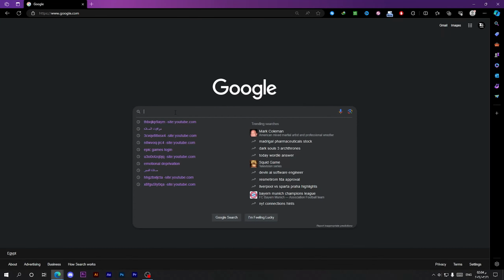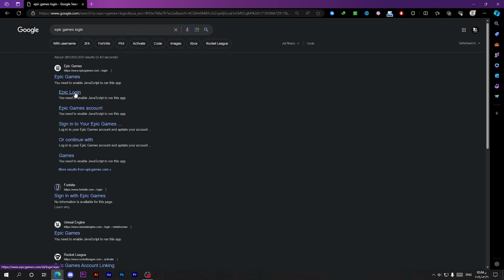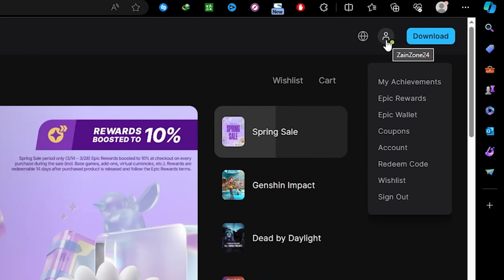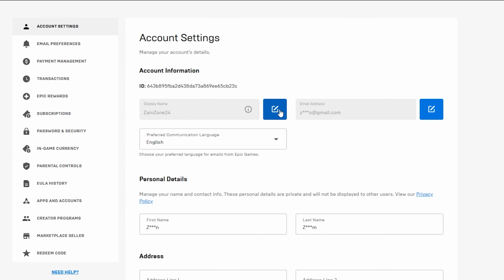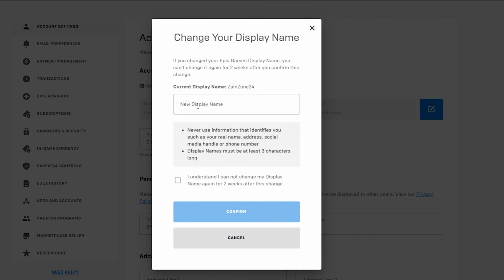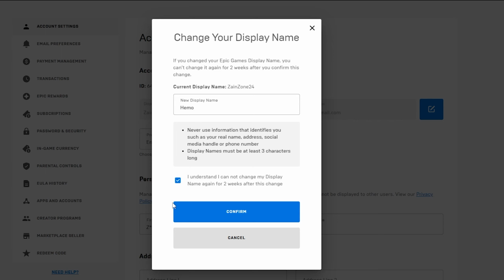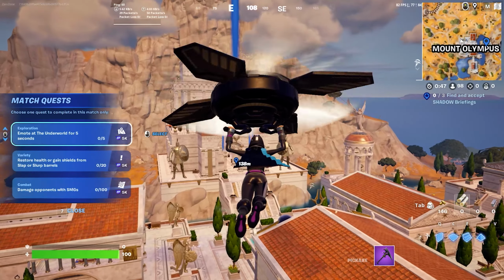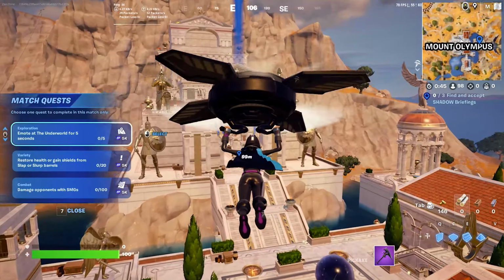How To Change Username On Fortnite (2024) Easy Guide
In this comprehensive tutorial, learn the step-by-step process of changing your username on Fortnite in 2024. Follow along with our easy guide to update your Fortnite username effortlessly.

🕒 Timestamps:
00:00 Introduction
00:12 Log in on Epic Games in your Browser
00:26 Interface Overview
01:17 Ending